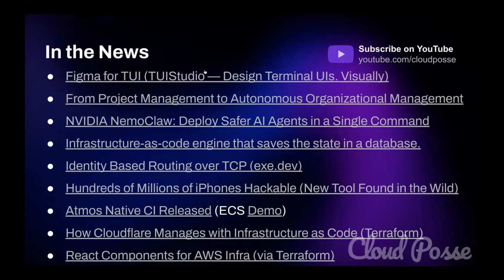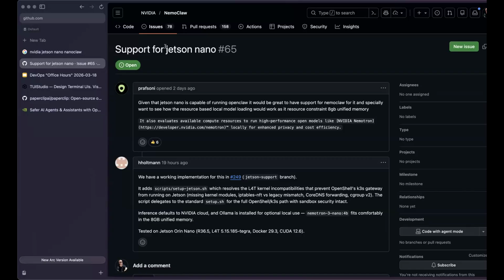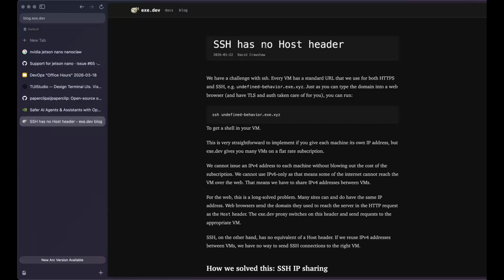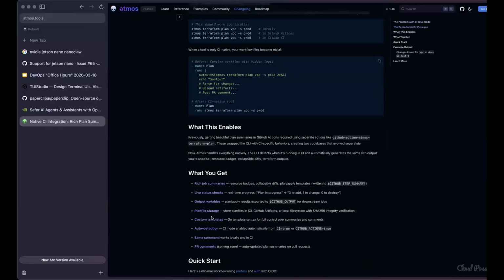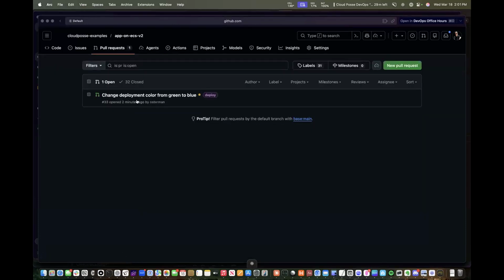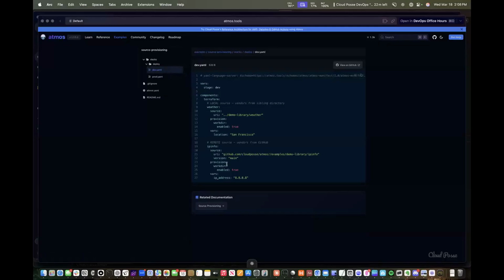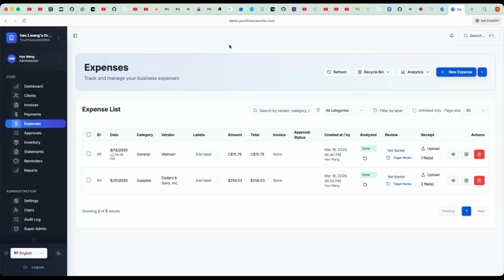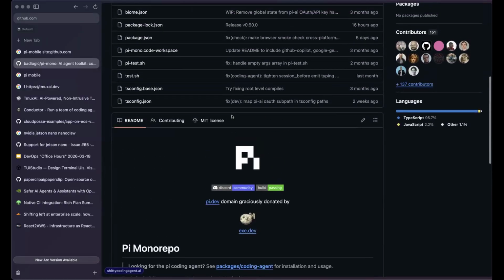DevOps "Office Hours" (2026-03-18)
Timestamps:

[00:00:00] Intro
[00:01:15] Announcements
[00:01:18] Figma for TUI (TUIStudio — Design Terminal UIs. Visually)
[00:03:20] From Project Management to Autonomous Organizational Management
[00:06:03] NVIDIA NemoClaw: Deploy Safer AI Agents in a Single Command
[00:09:00] Infrastructure-as-code engine that saves the state in a database.
[00:13:25] Identity Based Routing over TCP (exe.dev)
[00:16:11] Hundreds of Millions of iPhones Hackable (New Tool Found in the Wild)
[00:17:10] Atmos Native CI Released
[00:24:19] ECS Demo
[00:38:50] How Cloudflare Manages with Infrastructure as Code (Terraform)
[00:39:23] React Components for AWS Infra (via Terraform)
[00:40:56] Other News & Announcements
[00:41:17] Project Demo of Expense Tracking Application
[00:46:57] TmuxAi
[00:52:24] Outro